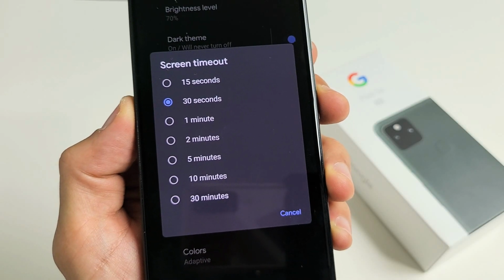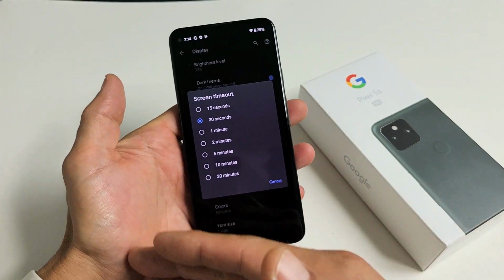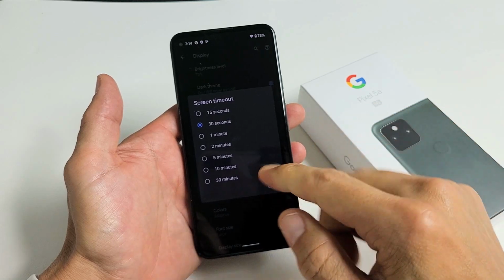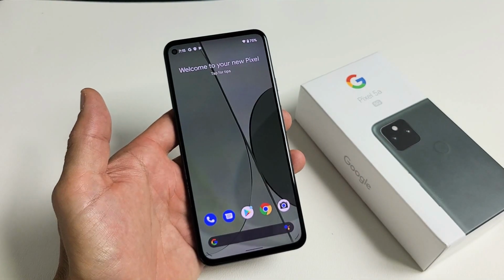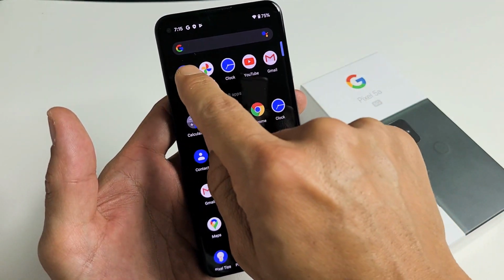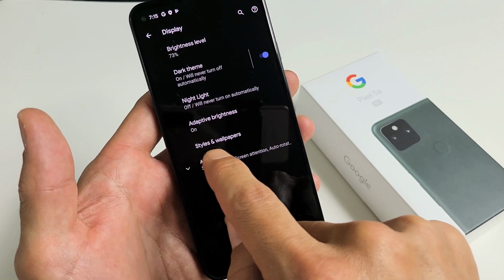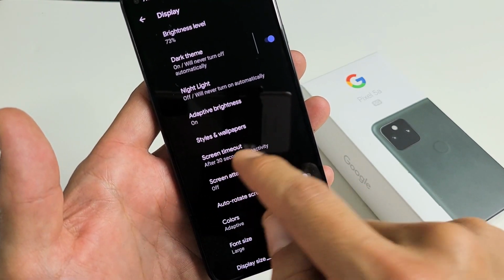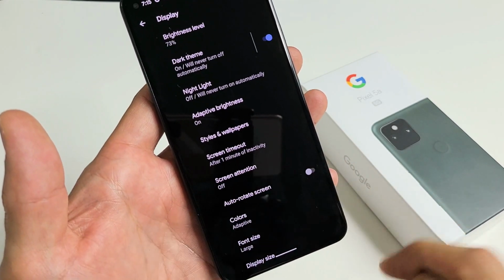Pixel 5a: How to Change Screen Timeout before Phone Sleeps/Locks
I show you how change the screen timeout time on the Google Pixel 5a phone before it sleeps/locks from no activity. Hope this helps.